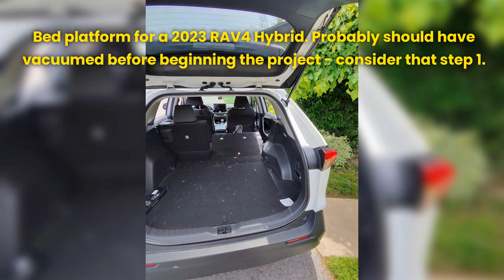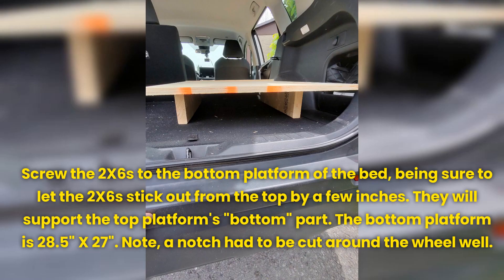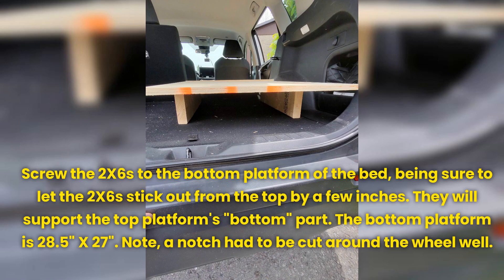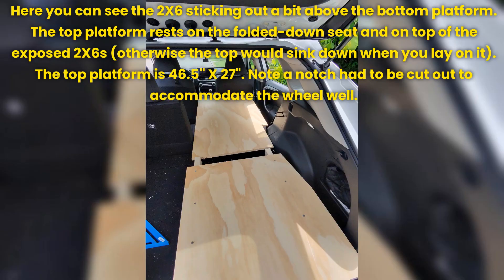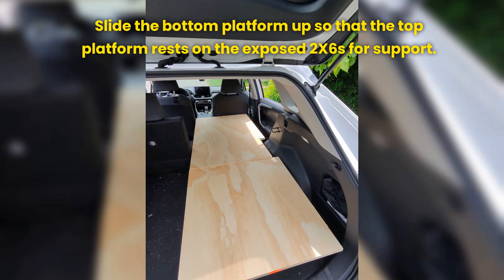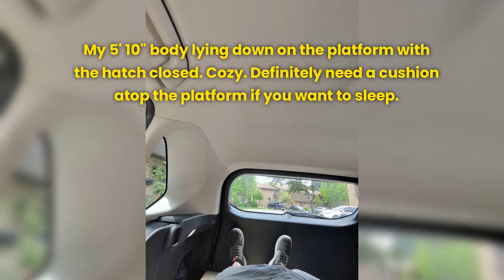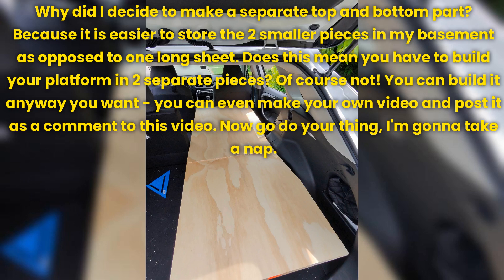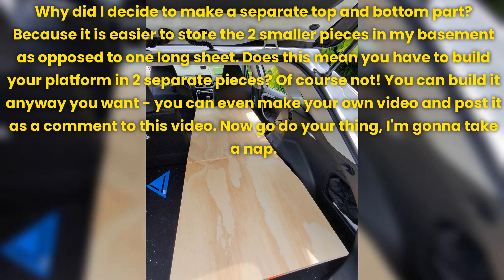SUV Bed Platform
Easy bed platform made for a 2023 RAV4 Hybrid. Requires 27" X 75" sheet, two 2 X 6s, and 6 screws. Give it a shot and enjoy!